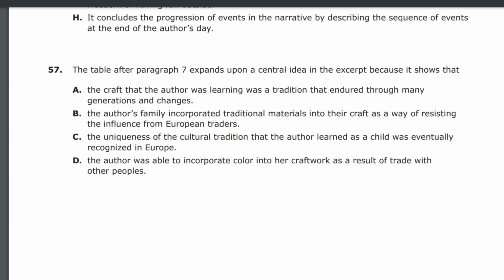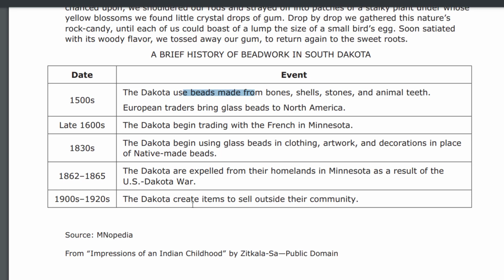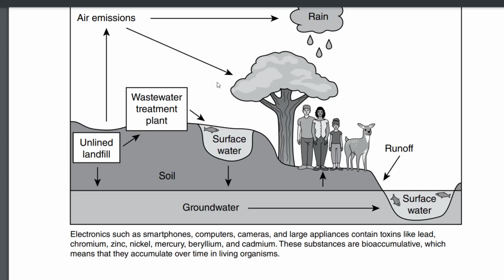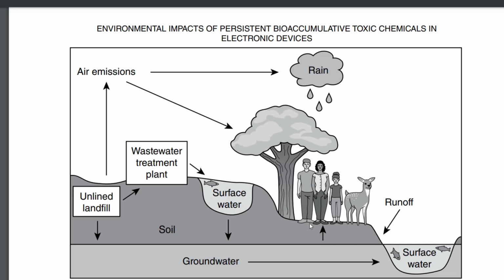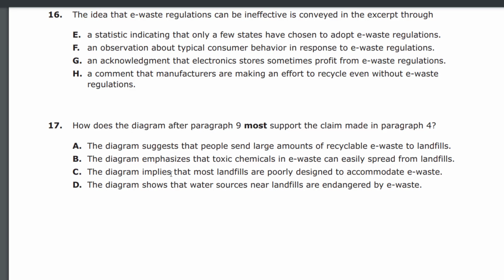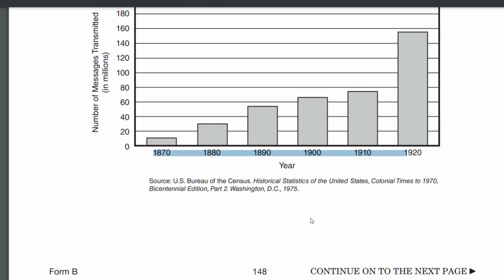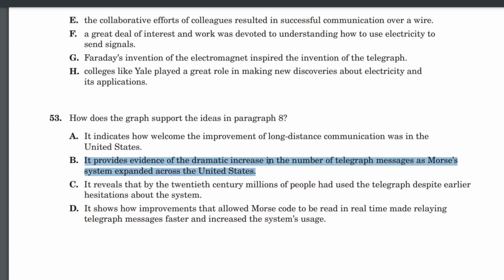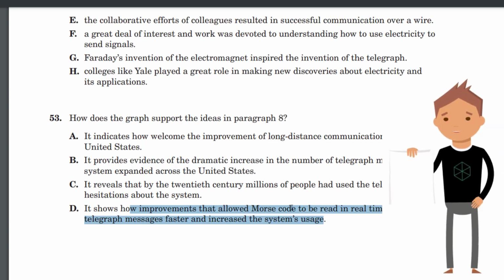Charts-Tables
Table of Contents:

00:00 - Introduction
00:27 - How To Answer Chart-Table Prompts